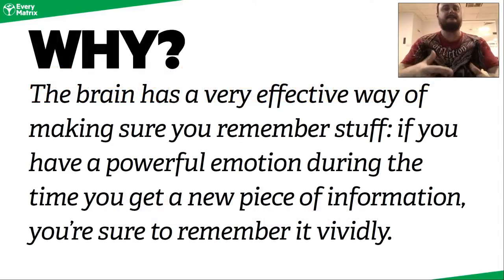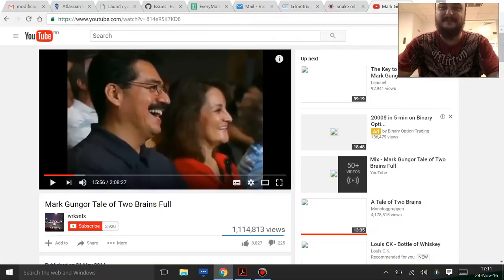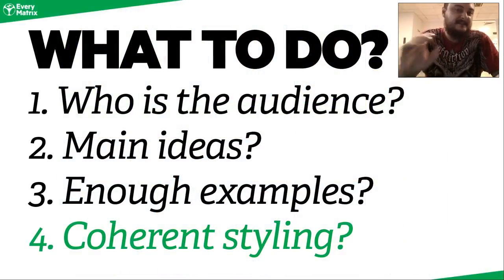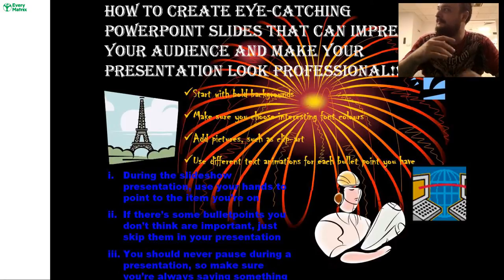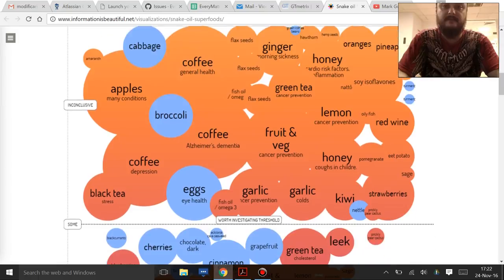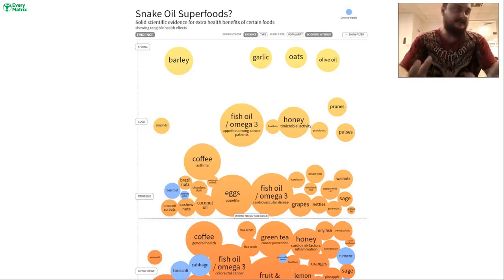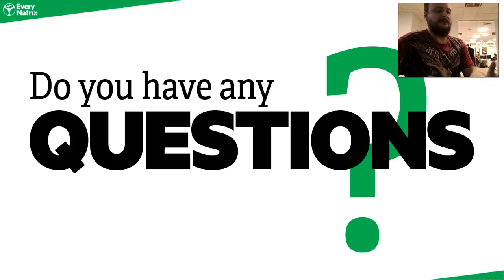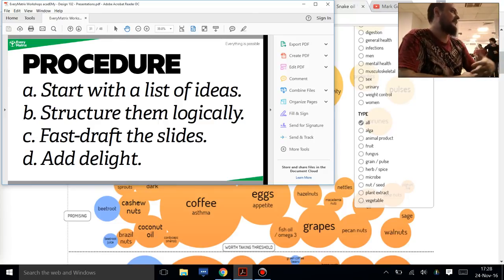EveryMatrix Workshops acadEMy - Beginners - How to make a good presentation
This presentation was held as part of the Site Building acadEMy initiative within EveryMatrix Bucharest.